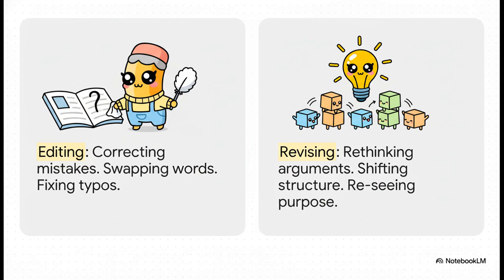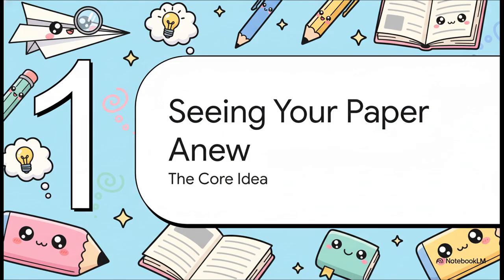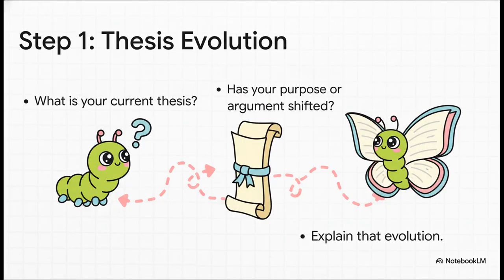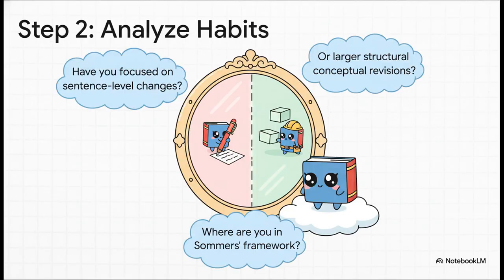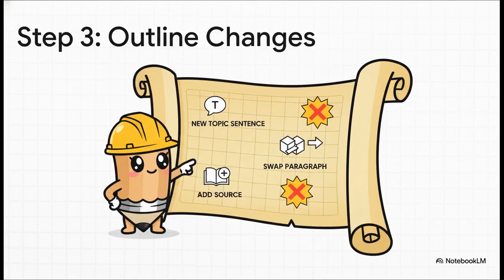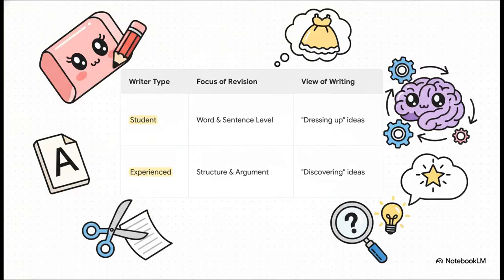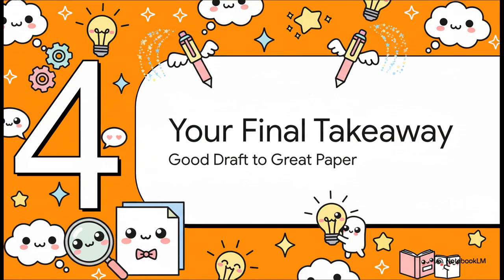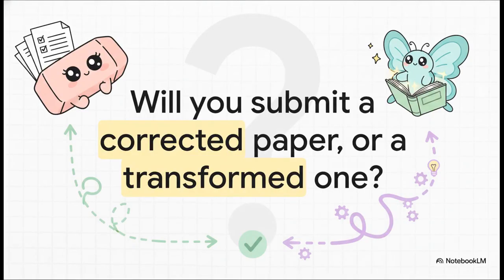Revision as Re Seeing